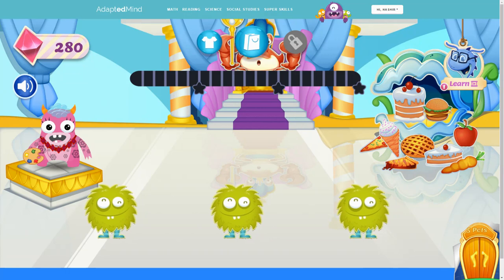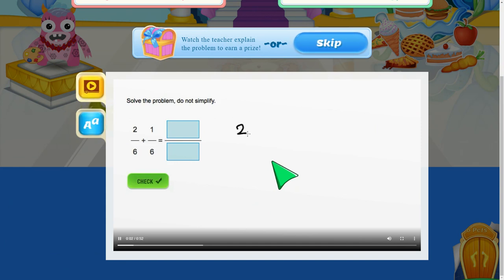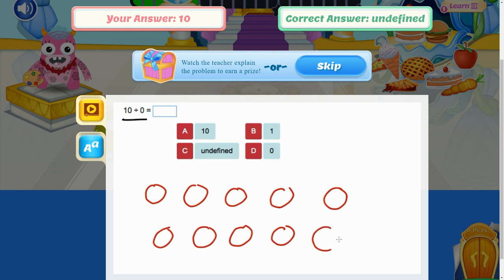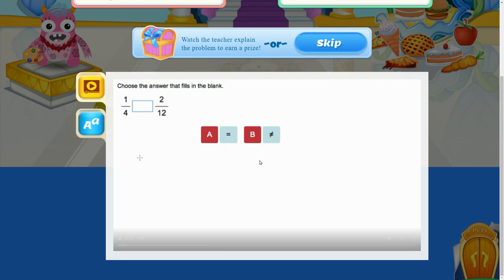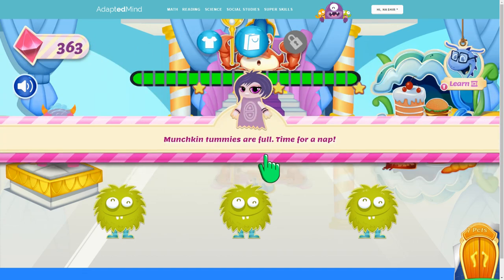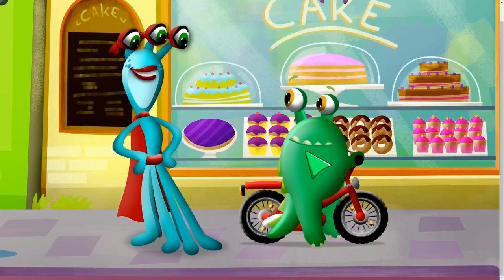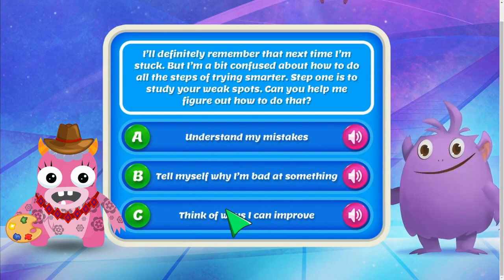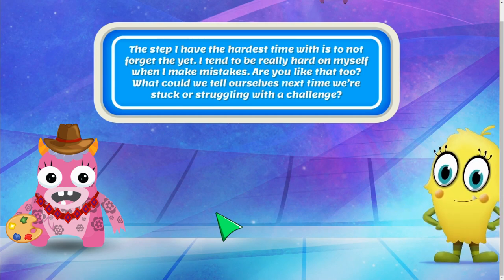Grade 3 Level 4 Simple & Easy DIVISION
In this video, we'll be teaching you how to play the Simple & Easy DIVISION. This is a very simple, easy and fun game to play that is perfect for children of all ages.

If you're looking for a fun way to spend your afternoon, then look no further! This Simple & Easy DIVISION will have you entertained from start to finish!